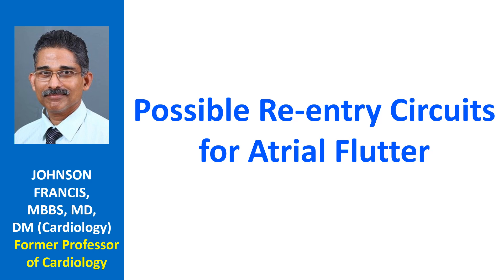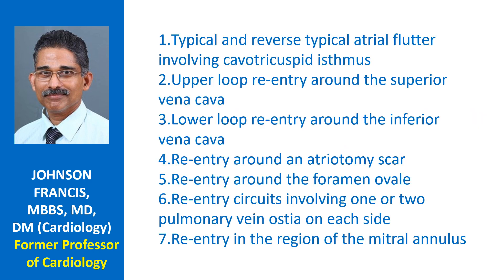Possible Re-entry Circuits for Atrial Flutter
Atrial flutter is a classical macroreentrant arrhythmia with a large re-entrant circuit within the atria. That is why it is the arrhythmia which is most sensitive to electrical cardioversion, unlike atrial fibrillation which has multiple tiny wavefronts which require a larger energy level for termination by electrical cardioversion. Majority of the atrial flutter occur as a re-entry involving the cavotricuspid isthmus as the zone of slow conduction. Some others occur around an atrial scar. Here are some of the possible re-entry circuits in atrial flutter:
Typical and reverse typical atrial flutter involving cavotricuspid isthmus
Upper loop re-entry around the superior vena cava
Lower loop re-entry around the inferior vena cava
Re-entry around an atriotomy scar
Re-entry around the foramen ovale
Re-entry circuits involving one or two pulmonary vein ostia on each side
Re-entry in the region of the mitral annulus